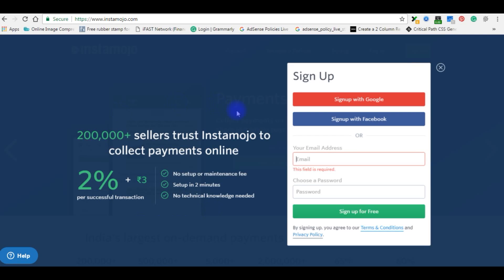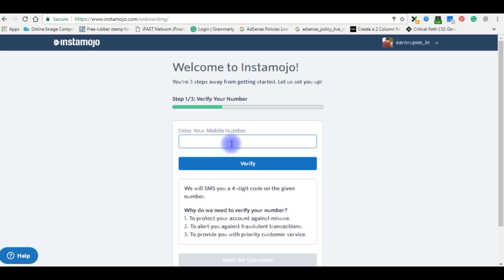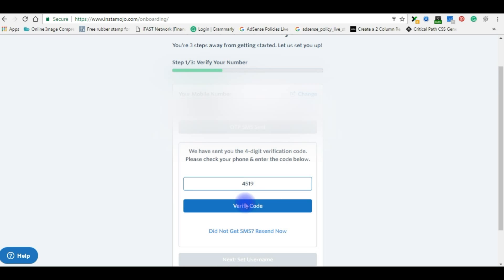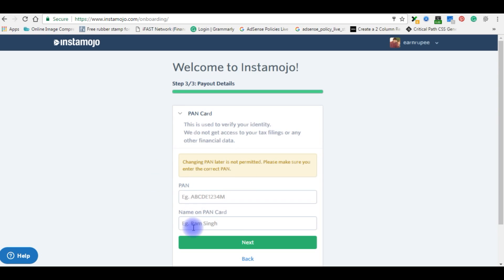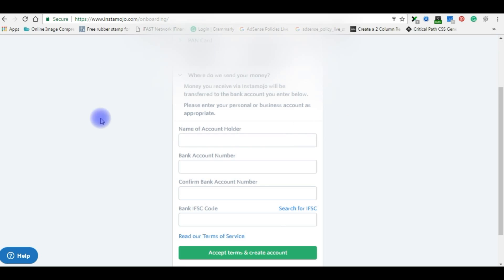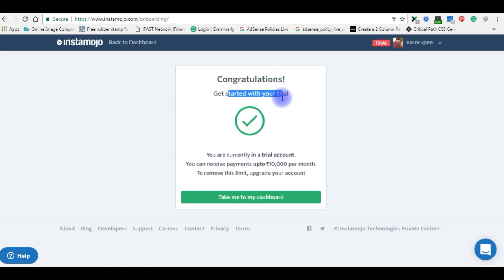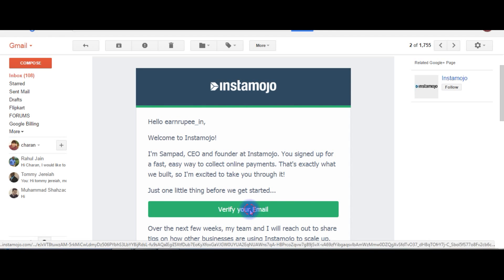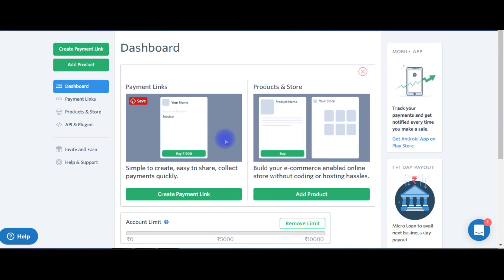Instamojo Payment Gateway Setup & Verify eMail Account successfully